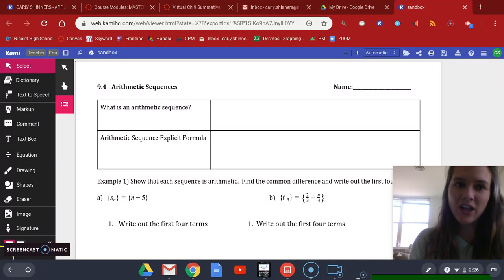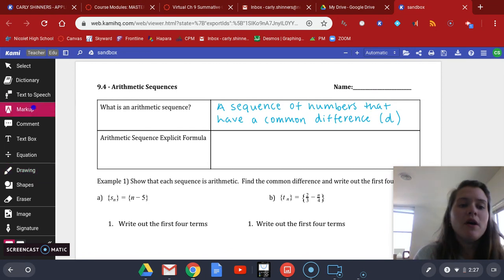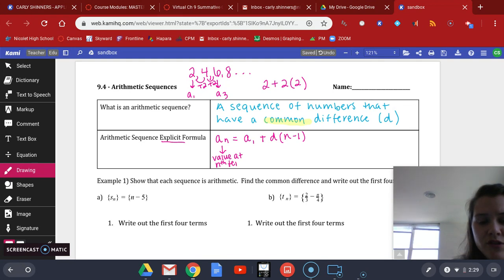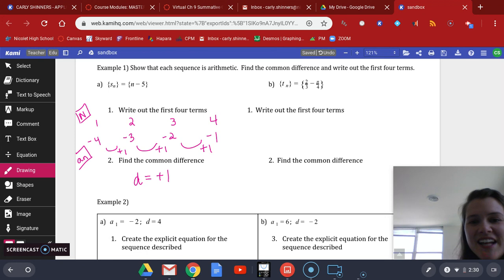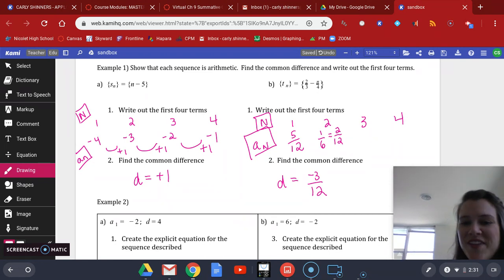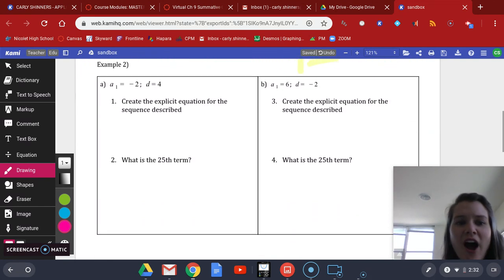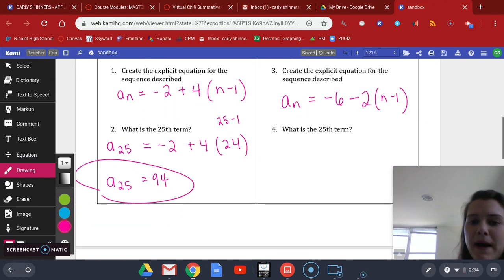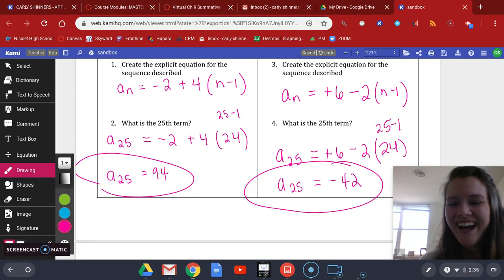9.4 - Arithmetic Sequences (part 1)